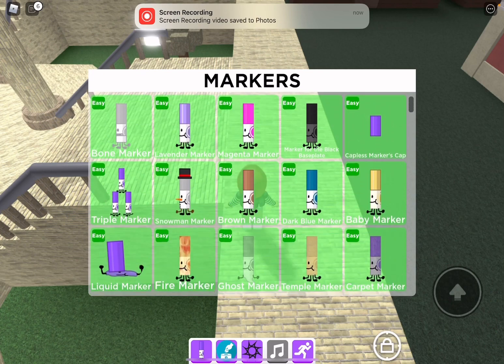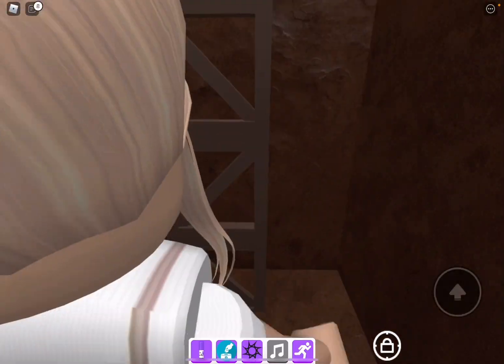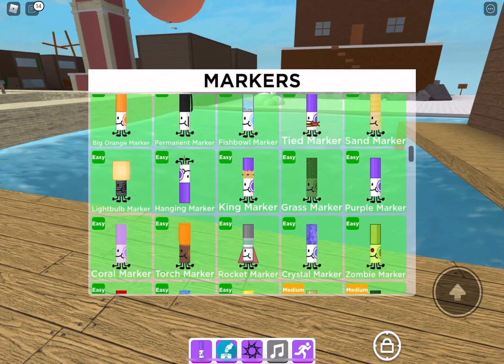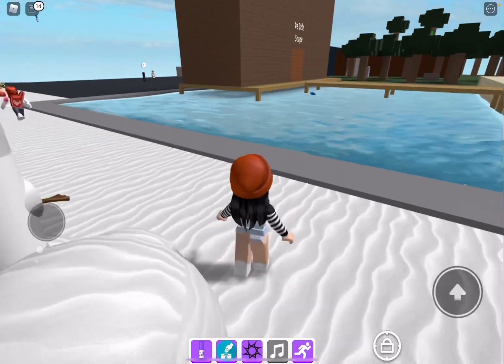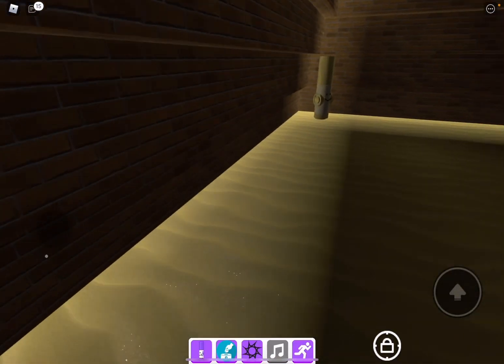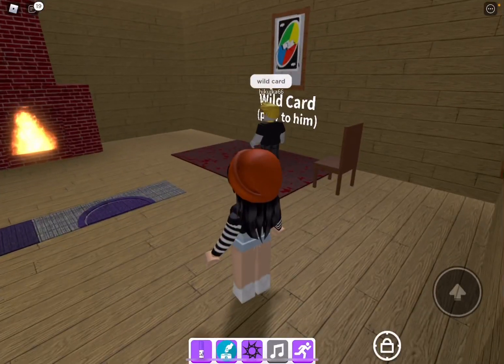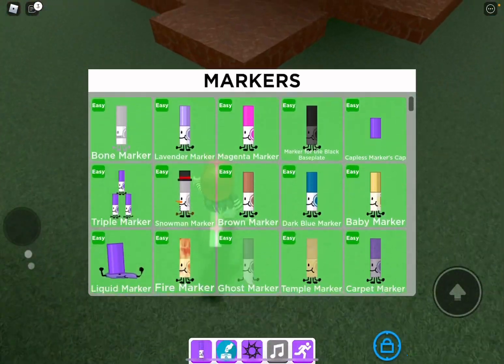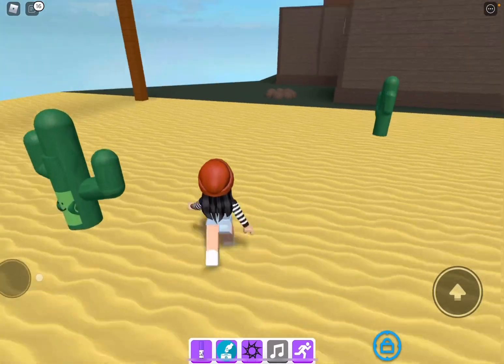Some of the easy markers in find the markers